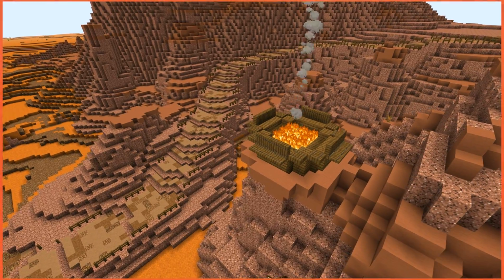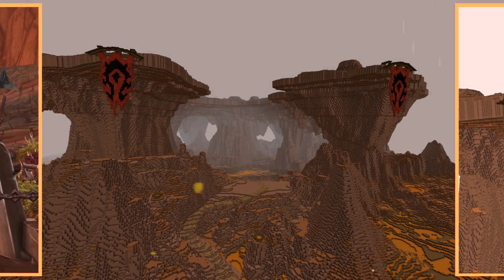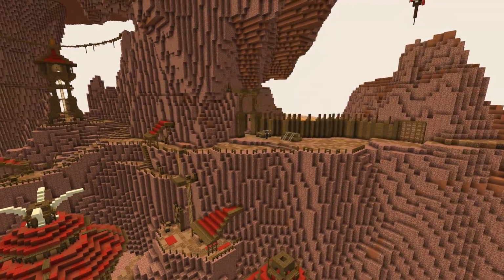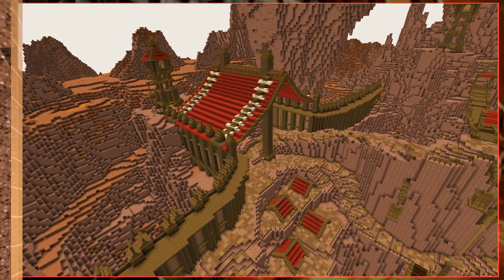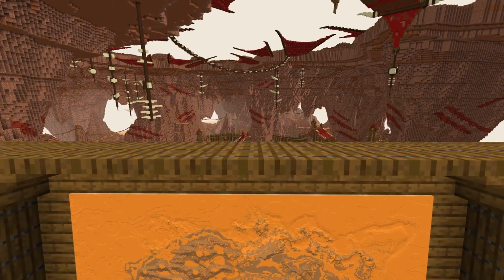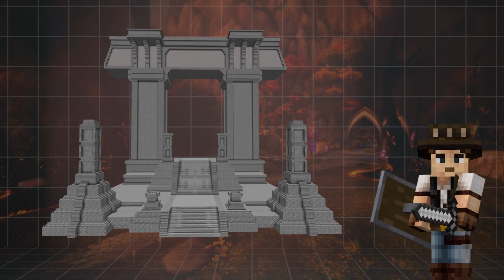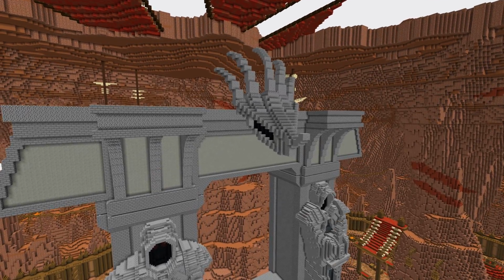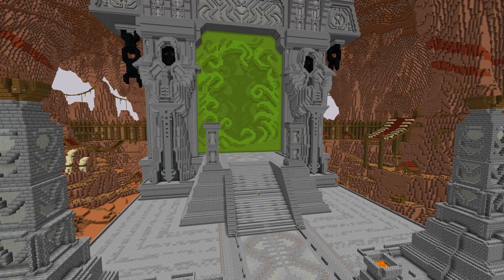The ULTIMATE Minecraft Nether Portal ORC City!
After Weeks of Painstaking hard work I finally present to you an EPIC Minecraft Orc themed Project along with a replica  build of the Iconic Dark Portal from the World of Warcraft Franchise.
I hope you guys enjoy this 1 million Subscriber special & get yourself some build ideas & tips for your future projects!
⭐ MINECRAFT SERVER IP: MC.JERACRAFT.NET
Jeracraft - Youtube